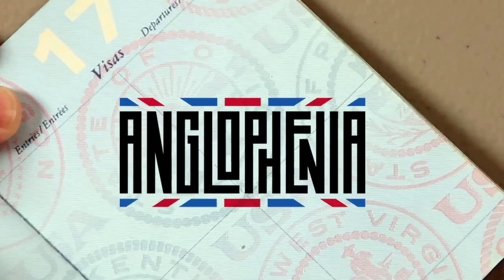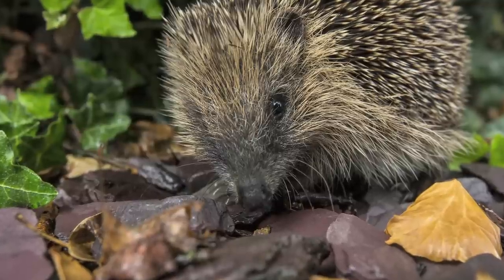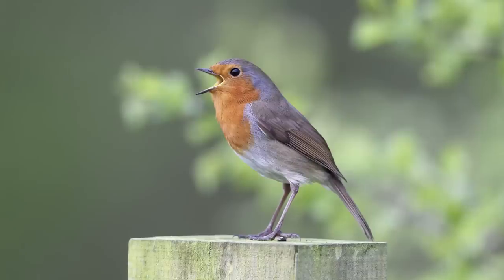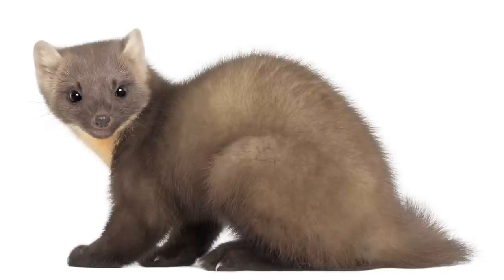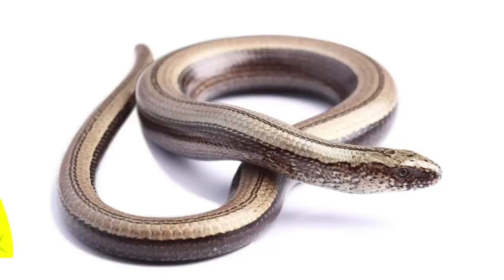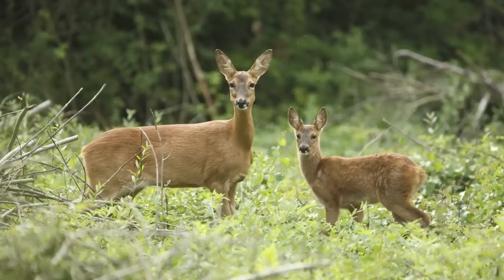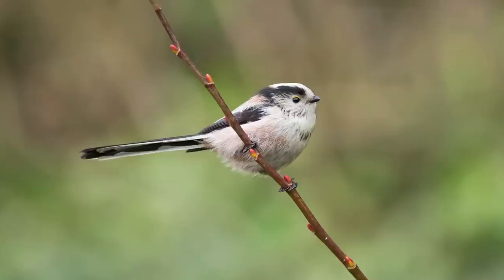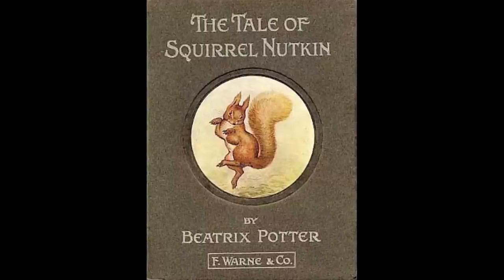British Animals You Won't Find in America - Anglophenia Ep 27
From pine martens to slow worms, here are adorable creatures that make their homes in the United Kingdom. You can find them in other places around the world, but—sorry, Americans—they aren't native to the U.S.